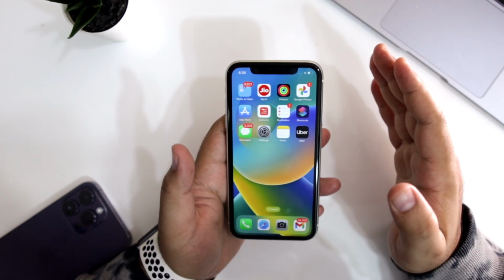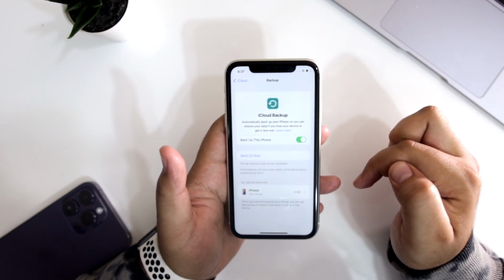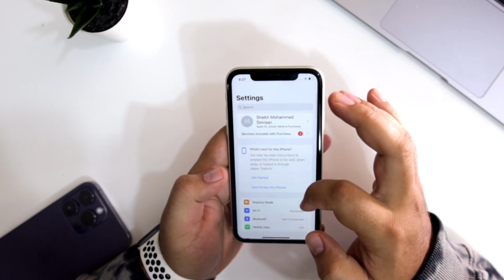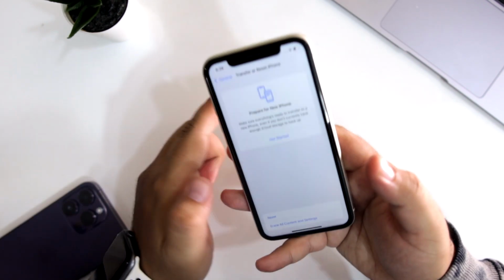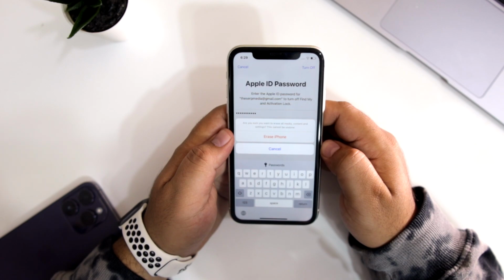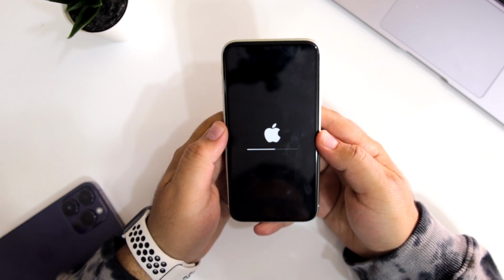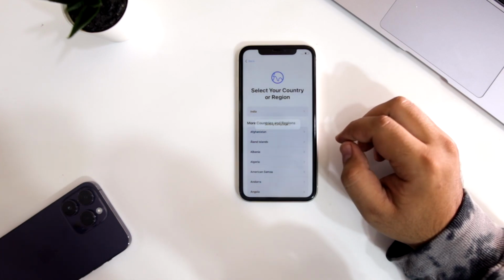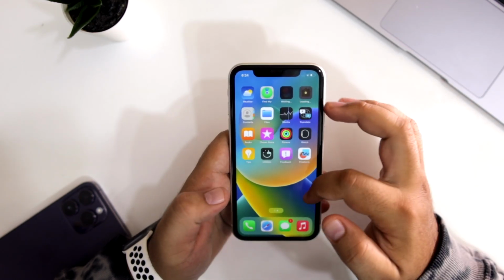How to Factory Reset iPhone? Erase & Wipe your iPhone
In one of our previous videos, I showed how to Transfer Data from an old iPhone to a new iPhone. In this video, I have demonstrated a simple tutorial on How to Factory Reset your iPhone. This method of wiping the data or erasing the data will work on any iPhone.

Before starting the factory reset iPhone, make sure to back up all the data present in your iPhone.

Chapters
00:00 - Introduction
00:10 - Backup
00:40 - Reset
02:35 - Outro